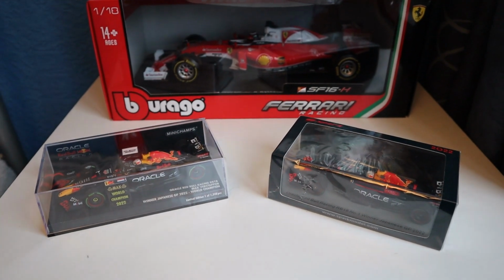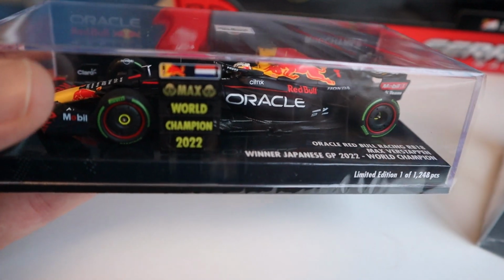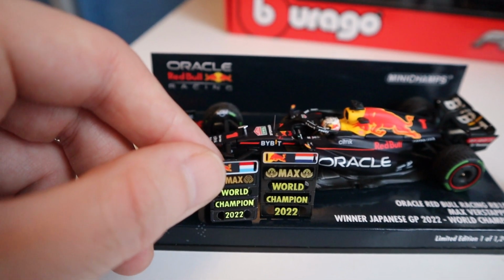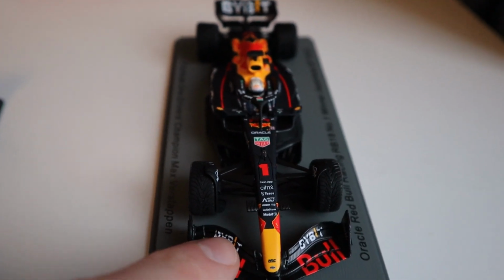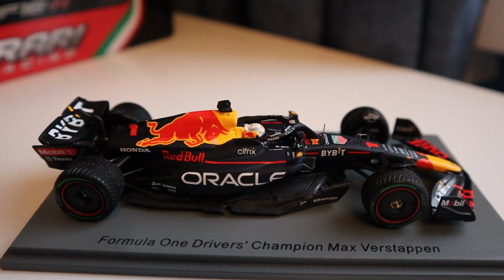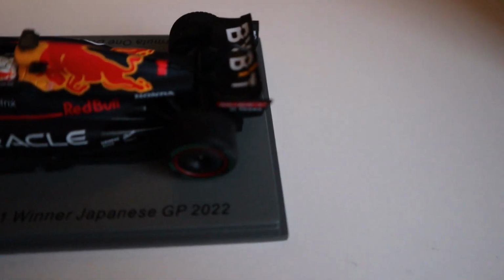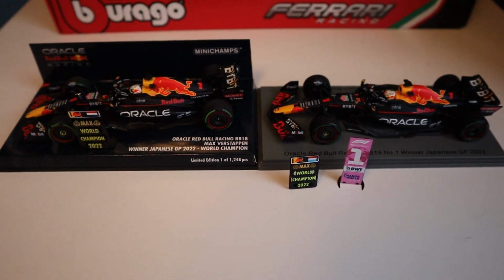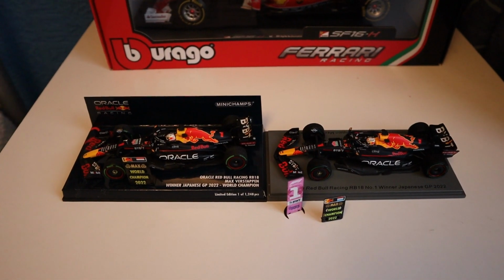Minichamps VS. Spark - Battle of The Best - 2022 M.Verstappen Red Bull RB18 Japan GP F1 1:43 Review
Hiya guys and welcome back to the channel. This time around I compare Spark and Minichamps to see which of leading brands make the best Formula 1 models currently. Will Minichamps come out on top or will Spark be the clear winner? Watch the video to see the visible comparison between each model and my own personal thoughts throughout. I hope you enjoy, please let me know if this is something you'd like to see me do more of in future.